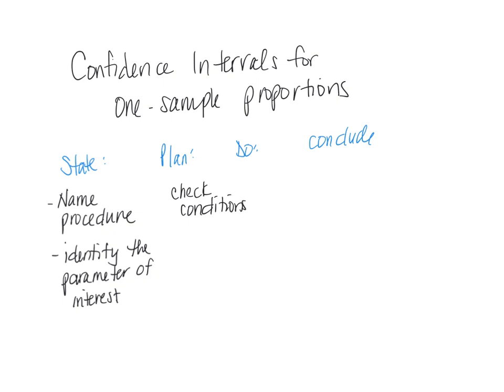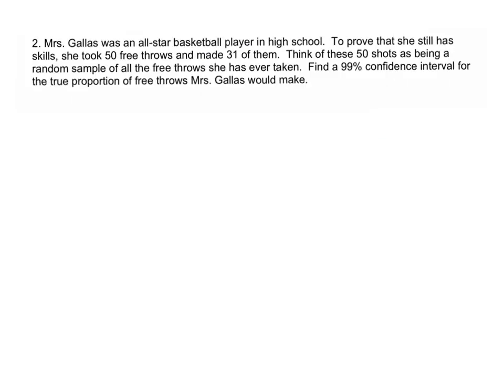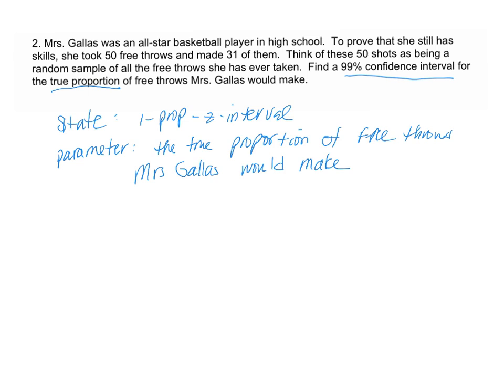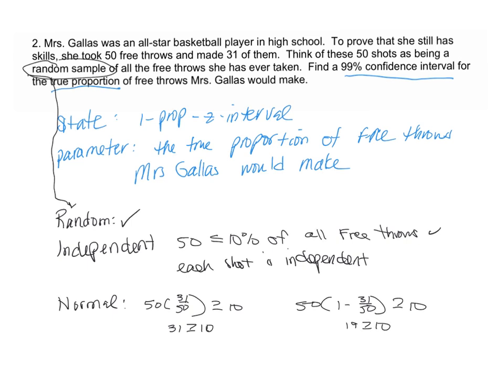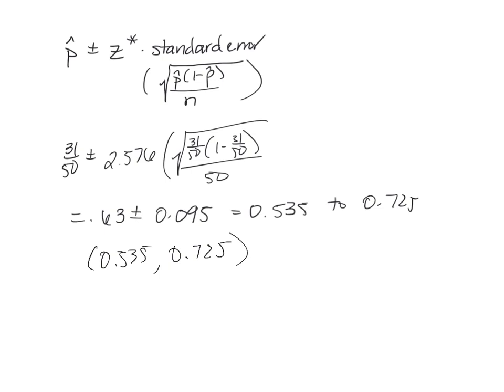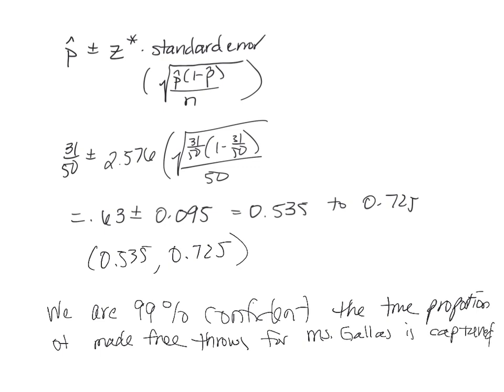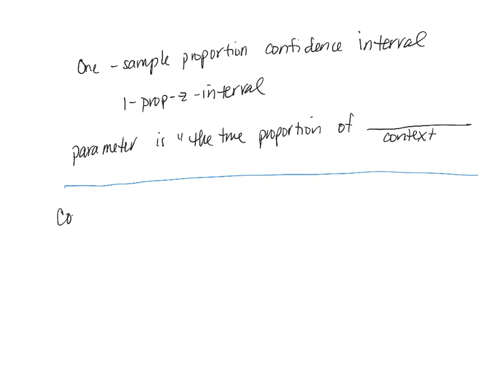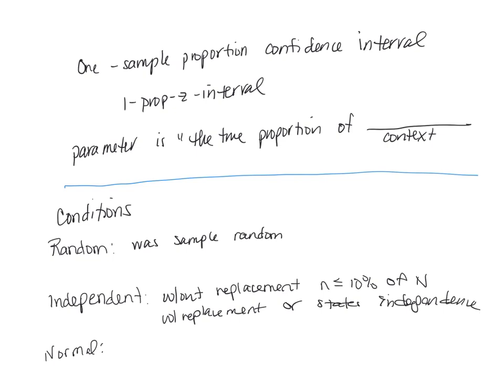Topic 6A.2 1 -proportion z-intervals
This video explores how to create a confidence interval for one variable with proportions.